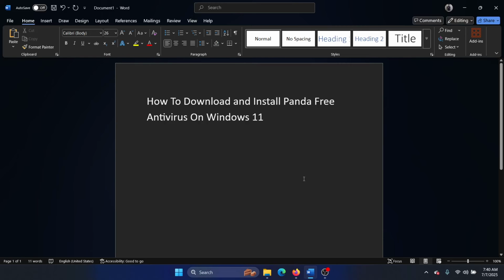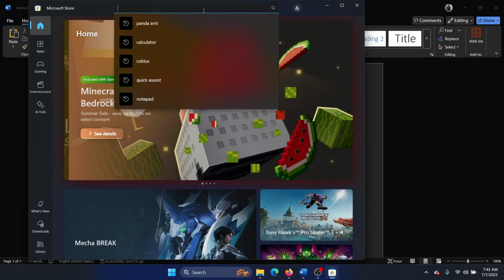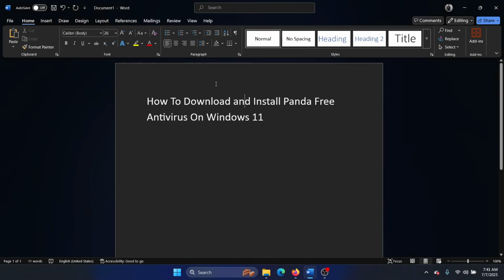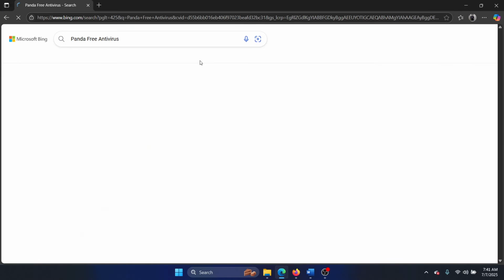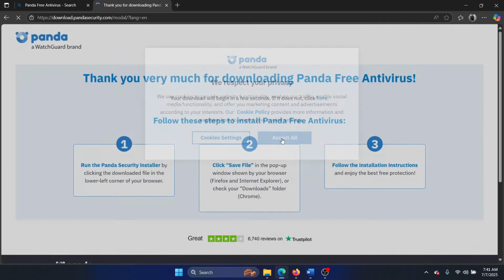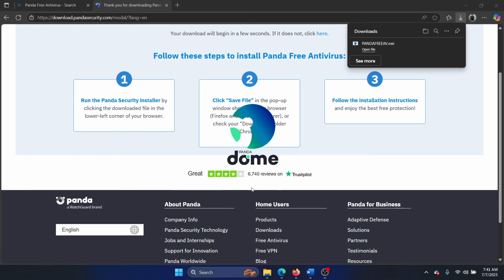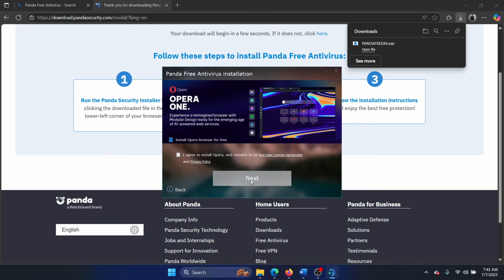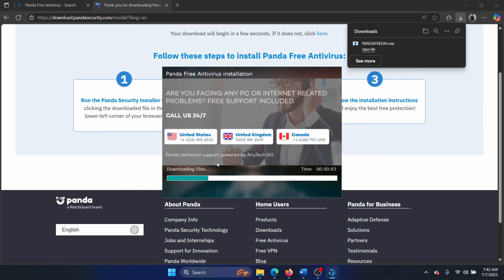How To Download and Install Panda Free Antivirus On Windows 11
Video Title: How To Download and Install Panda Free Antivirus On Windows 11

If you wish To Download and Install Panda Free Antivirus On Windows 11 then please watch this video.